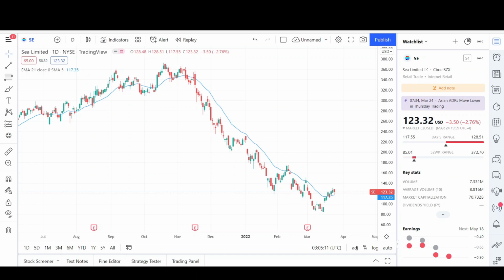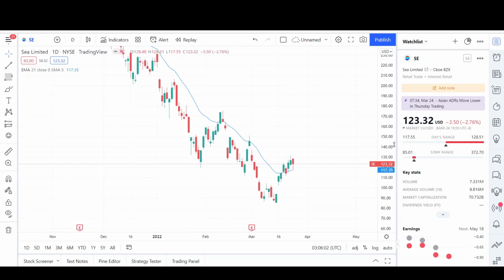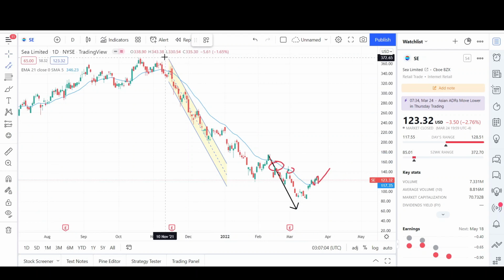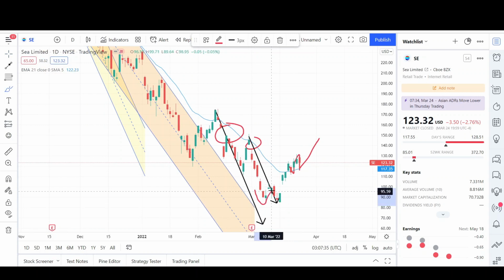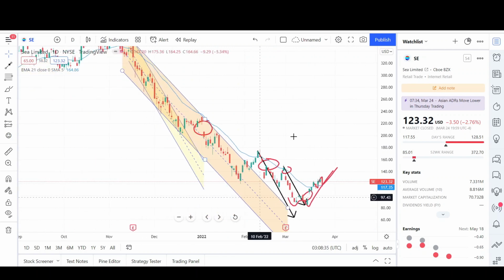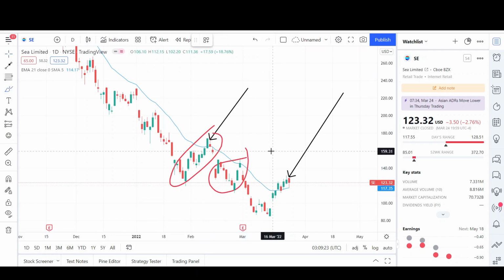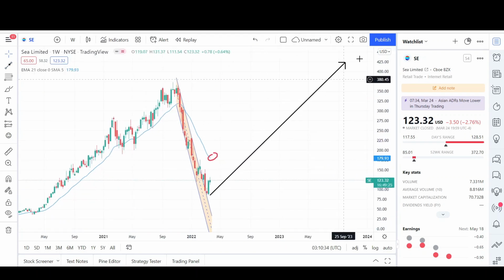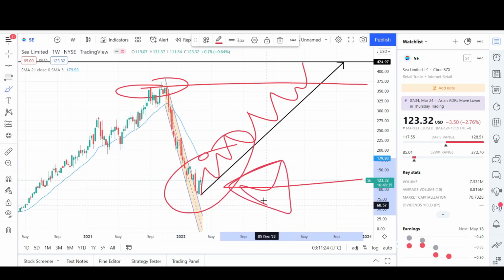SEA LIMITED STOCK (SE) | Price Predictions Using Technical Analysis.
Hello YouTube❗,

This is my 301st video on the channel. I will be doing a Technical Analysis breakdown for Sea Limited.